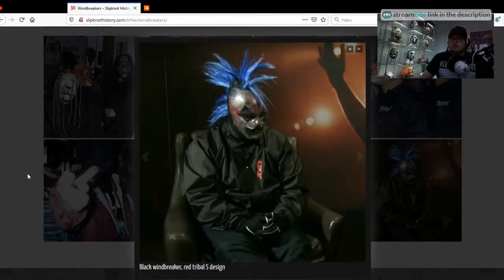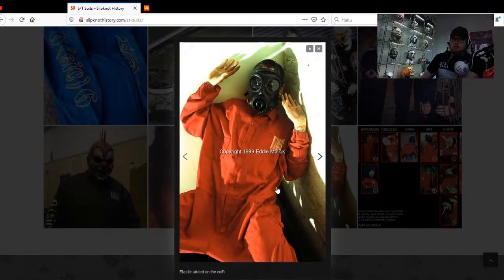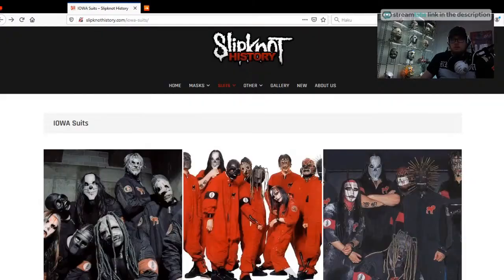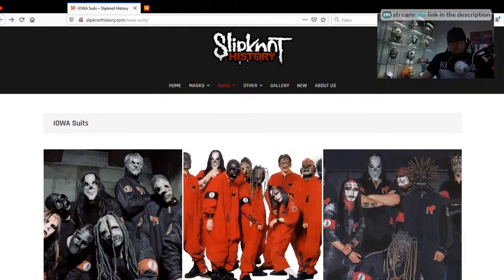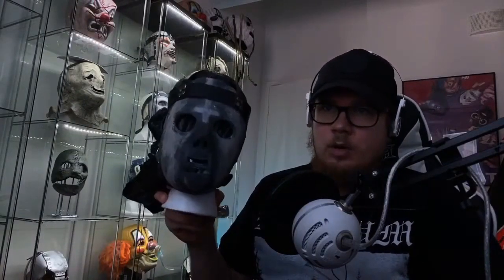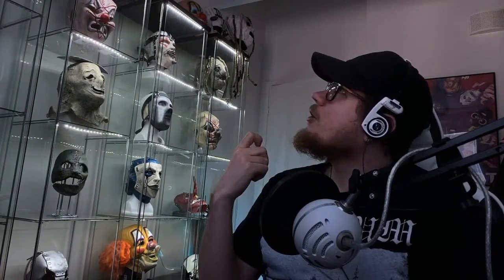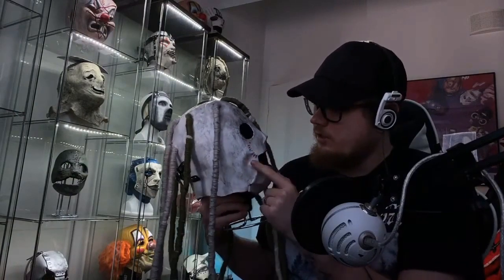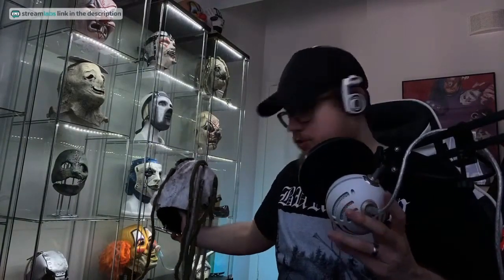Short Saturday Live Stream - Highlights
Talking about Slipknot masks with chat and updating SlipknotHistory.com
Thanks everybody for hanging out with me again!